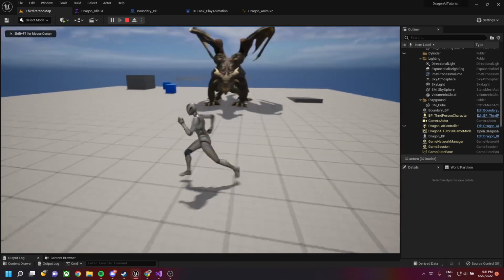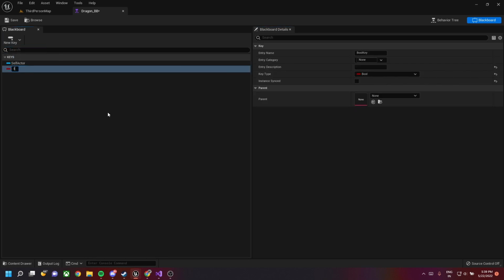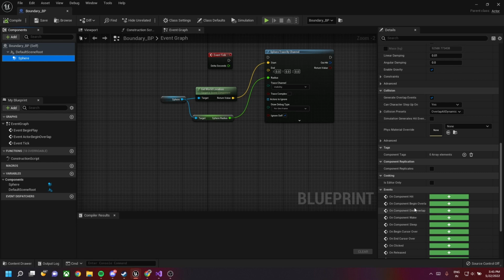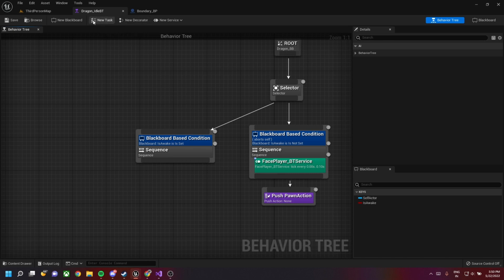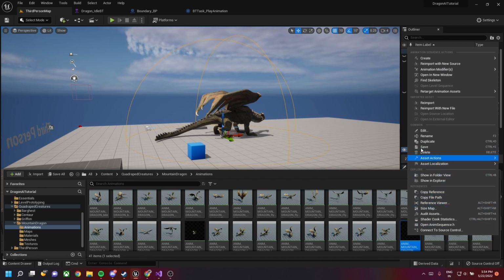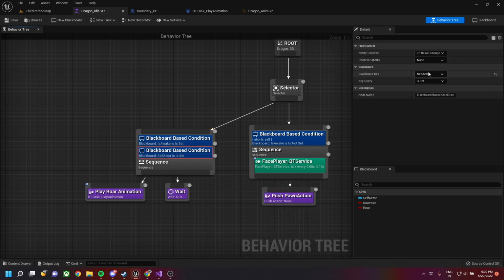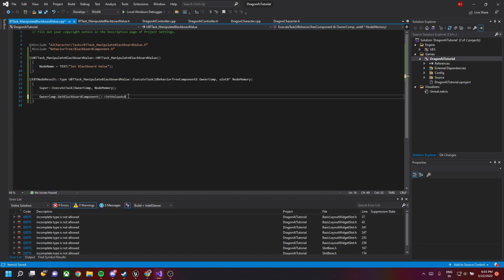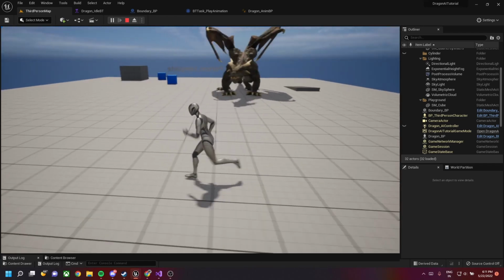Dragon vs Archer #3 | Triggering a proximity distance sets the dragon to combat mode | UE 5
In this video, we add a sphere collision which triggers the dragon to a combat mode.

0:00 Introduction
0:32 Adding a sphere collision
01:06 Draw debug sphere for the collision
02:17 Adding blackboard key "IsAwake" and set it in controller
04:15 Add overlap event for sphere collision
05:31 Refactor behavior tree and add blueprint animation task to it.
08:14 Add animation montage for roaring.
09:56 Add default slot in animation blueprint.
11:04 Add task in C++
15:33 Outro